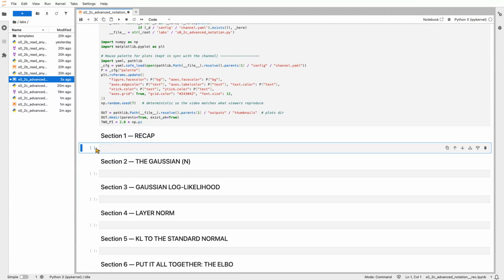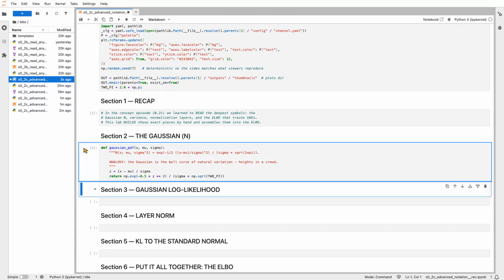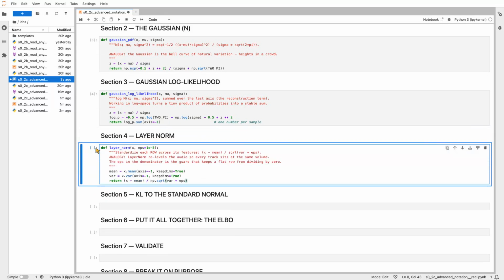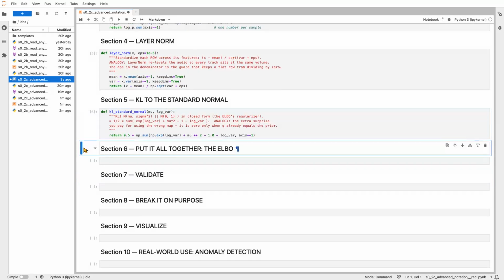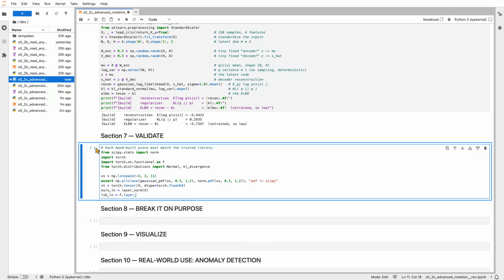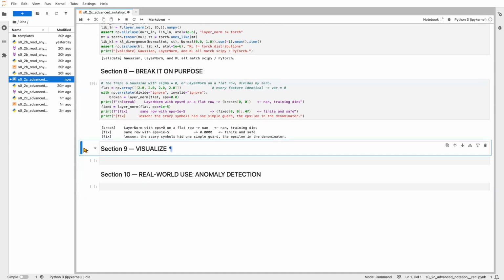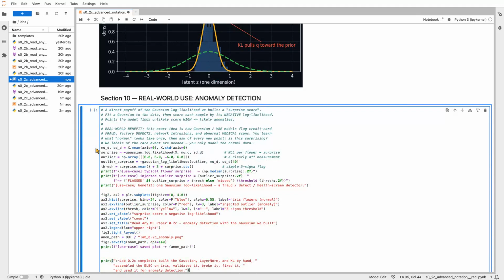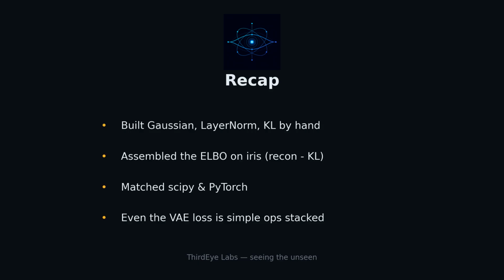Lab0.2c Build a VAE Loss From Scratch — Hands-On in Python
Build the VAE loss function — the ELBO — from scratch in NumPy: the Gaussian, LayerNorm, and KL divergence, then use it for real-world anomaly detection.

In this hands-on coding lab you build every piece from scratch in NumPy, check it against SciPy and PyTorch, break it on purpose to see why it fails, then fix it and use it on a real task — so the math finally clicks.

What you'll learn:
• Recap
• The Gaussian (N)
• Gaussian Log-likelihood
• Layer Norm
• KL To The Standard Normal
• Put It All Together: The ELBO
• Validate
• Break It On Purpose
• Visualize
• Real-world Use: Anomaly Detection

⏱️ CHAPTERS
00:00  Intro
00:19  Prerequisites
00:53  Recap
01:13  The Gaussian (N)
01:30  Gaussian Log-likelihood
01:46  Layer Norm
02:06  KL To The Standard Normal
02:24  Put It All Together: The ELBO
02:47  Validate
03:02  Break It On Purpose
03:23  Visualize
03:38  Real-world Use: Anomaly Detection
04:14  Recap
04:39  Outro